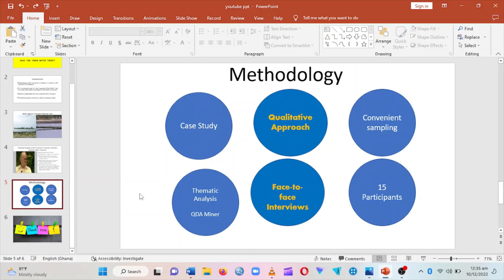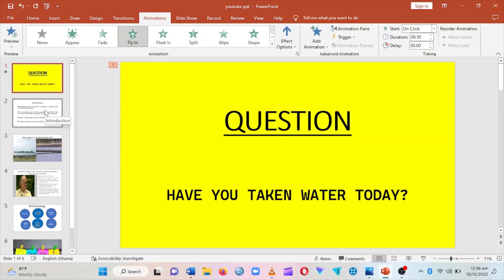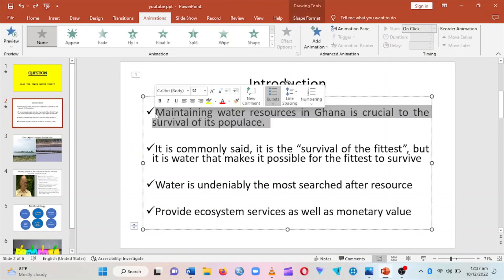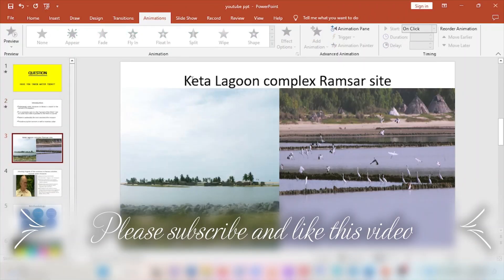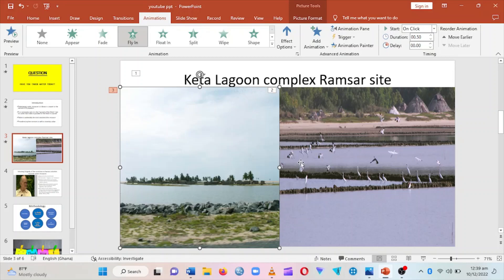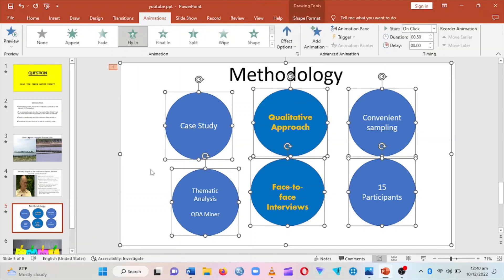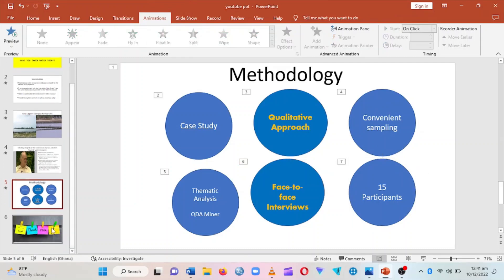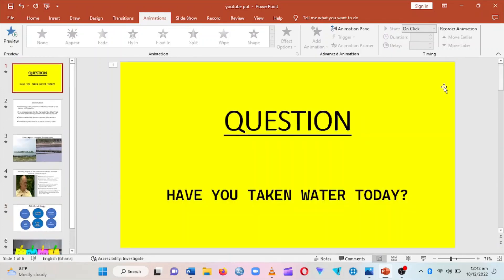PowerPoint: How to make slides appear one by one.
learn how to animate your slides appear one by one in power point